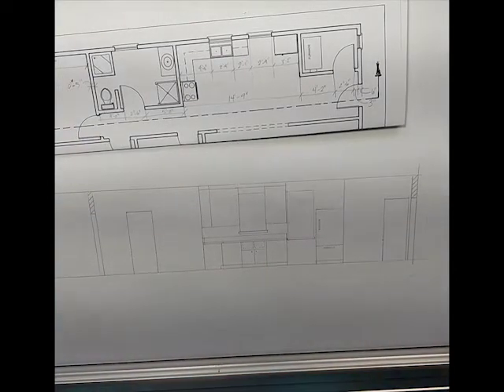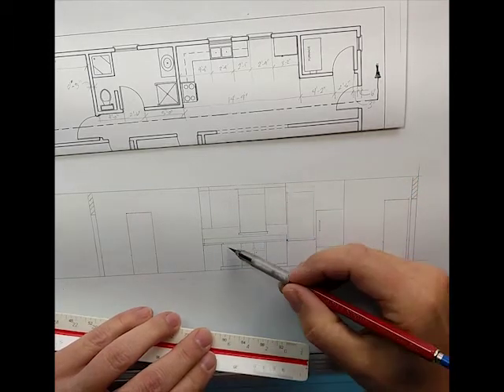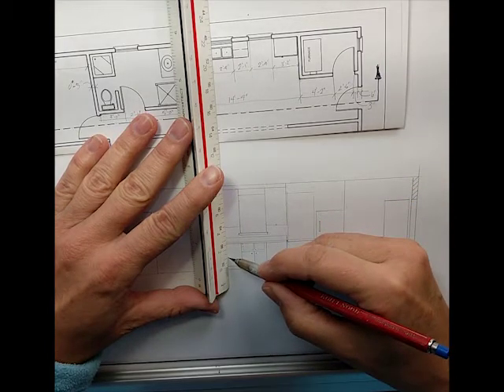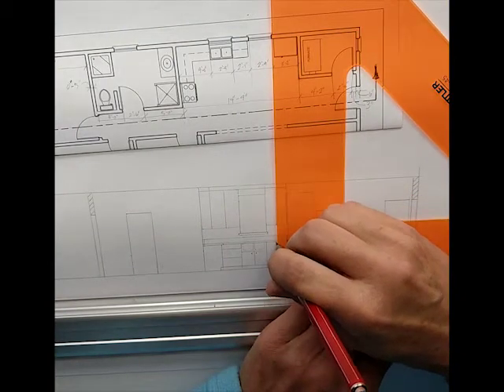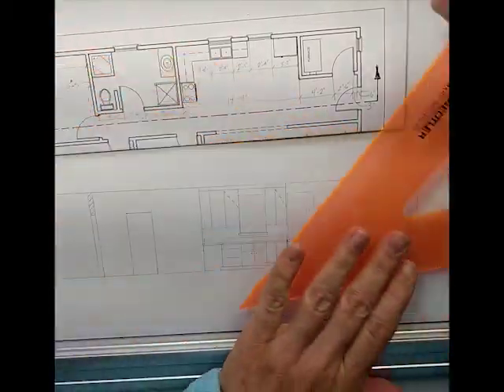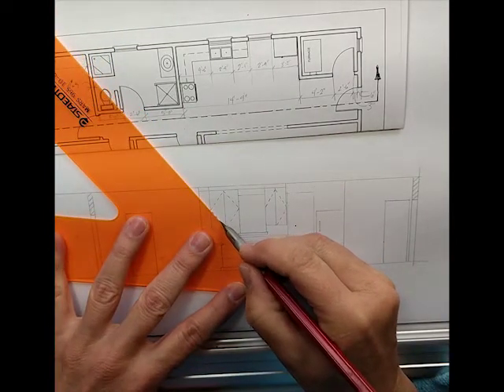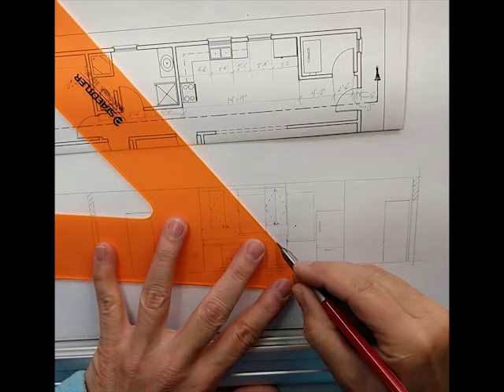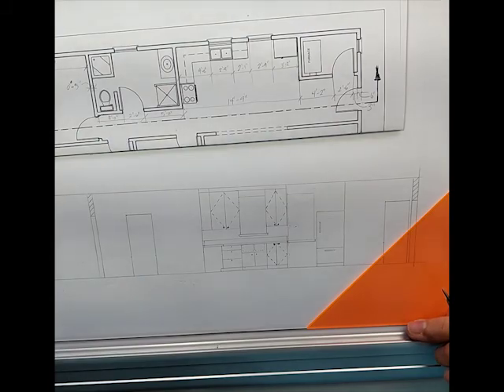Section tutorial Part 3 Kitchen Details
PPCC Manual Drafting Class
Continuation of Section View tutorial: Kitchen details